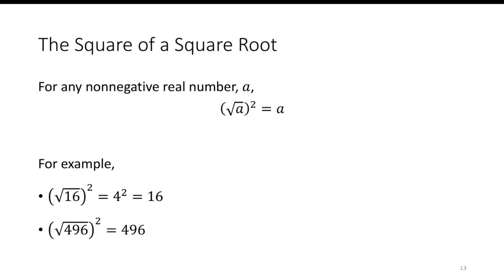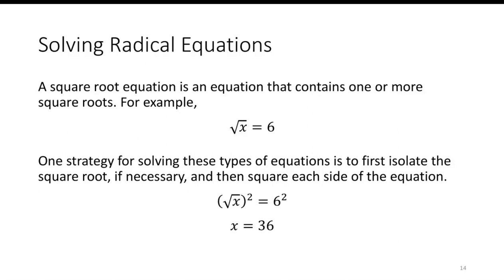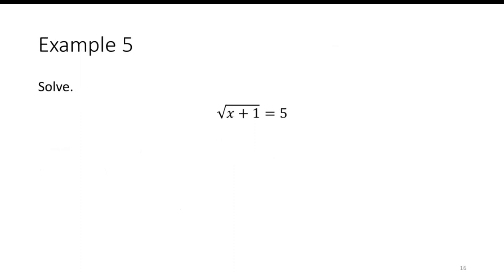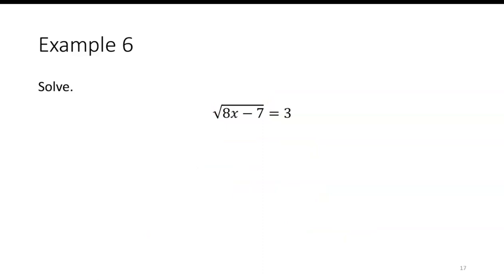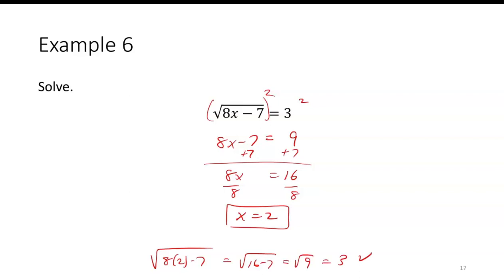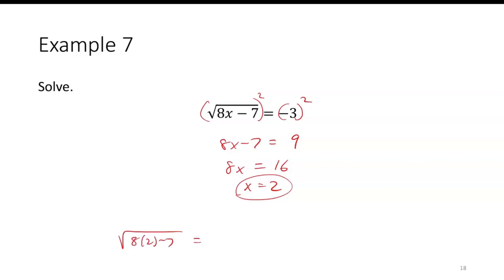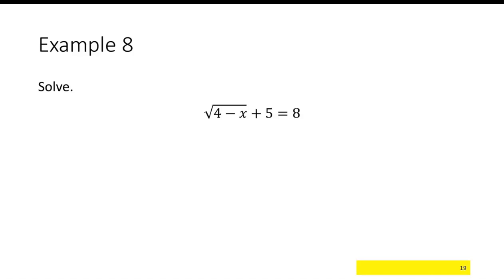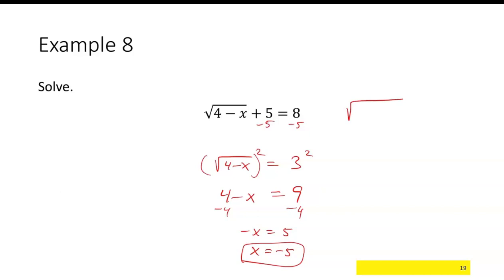Math030L16C Solving Square Root Equations